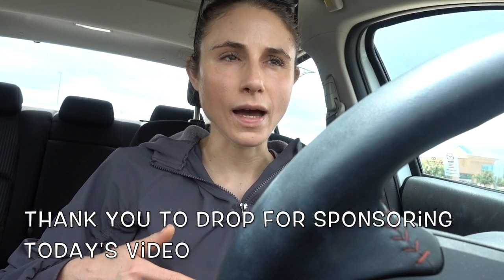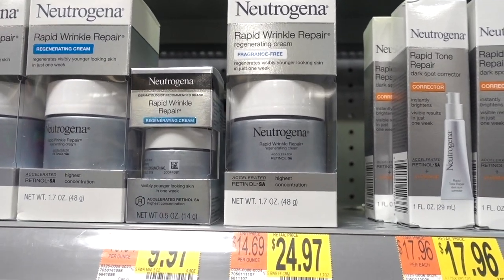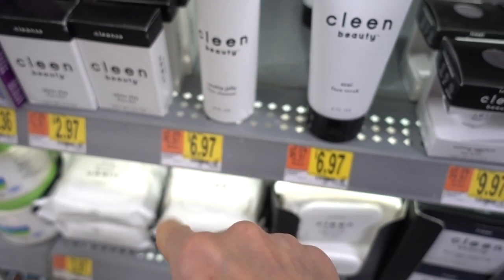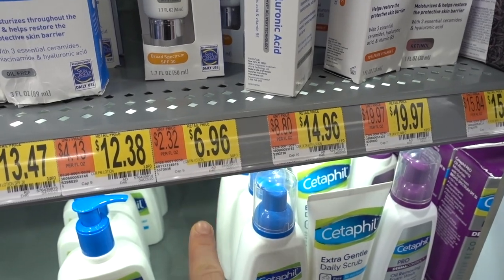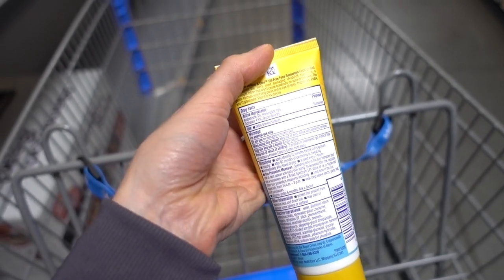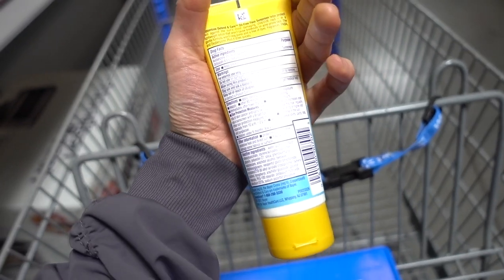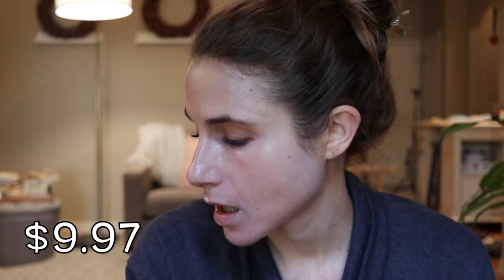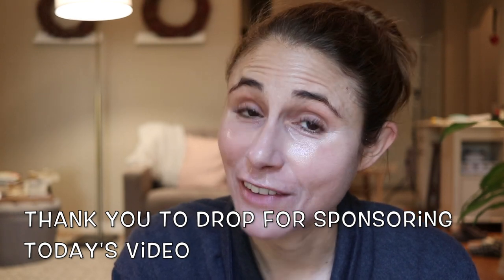Shop with me for new skin care at Walmart| Dr Dray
Dermatologist shops for new skin care at Walmart! & link a debit or credit card when you sign up! For the next 7 days, Drop is giving all of our subscribers 10,000 points ($10) when you sign up for the app via the App Store/Google Play with code ‘DRAY’. Bonus will be deposited after earning the first 1k in points!